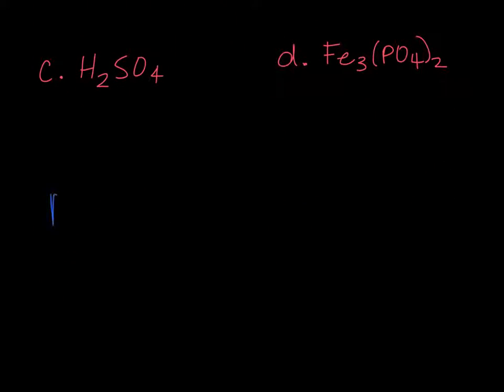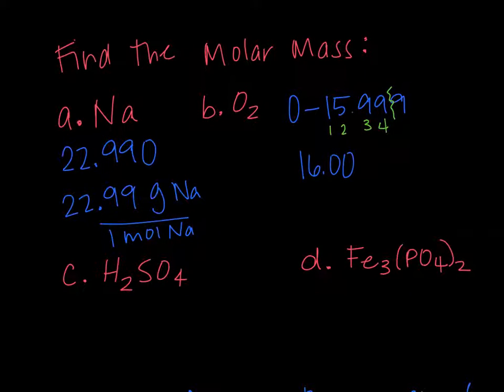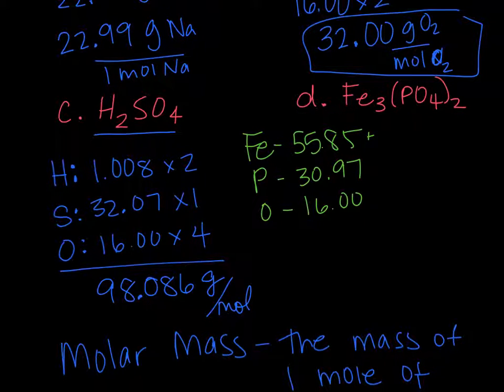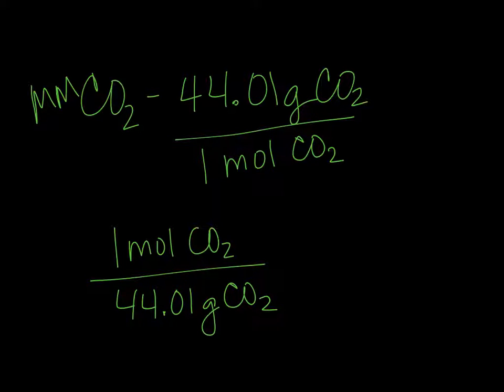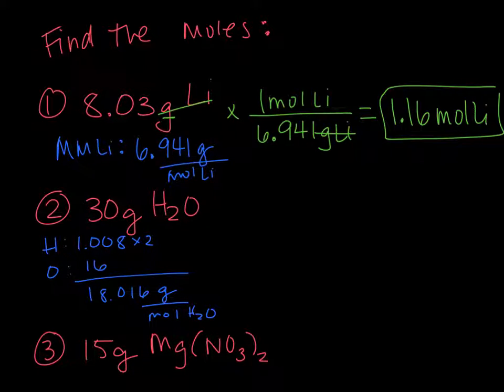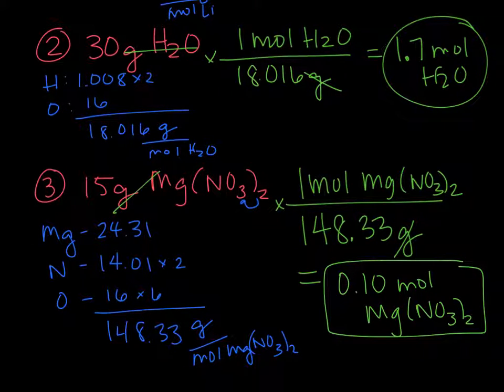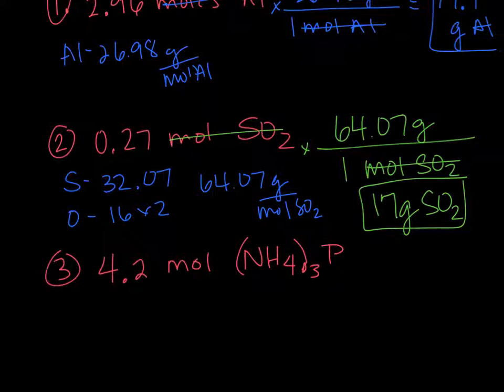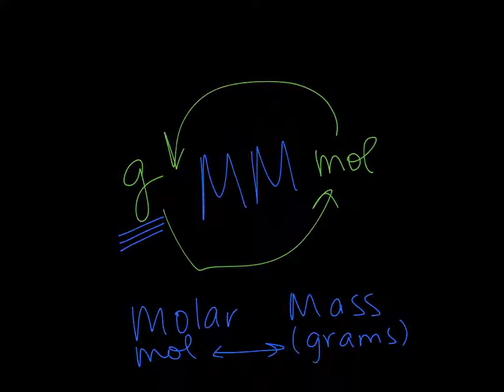The Mole-part 2-Molar Mass